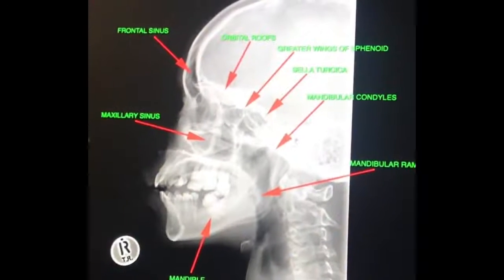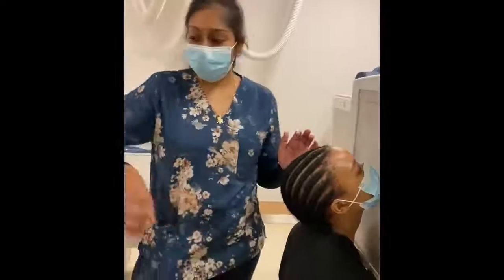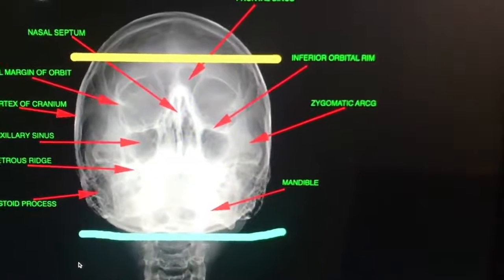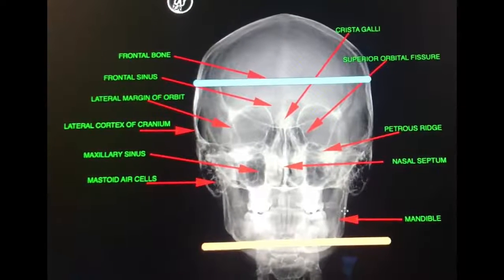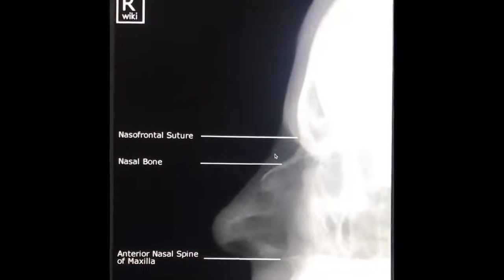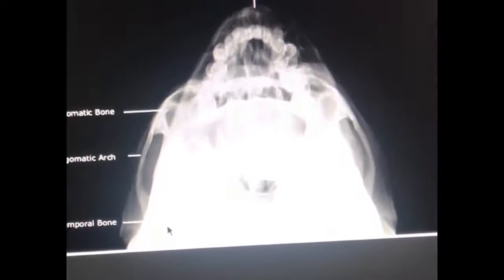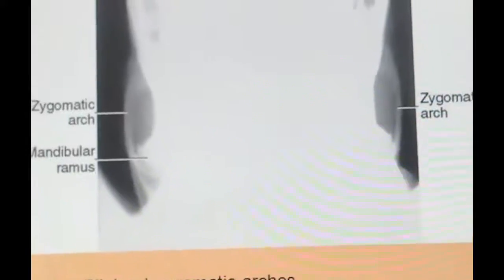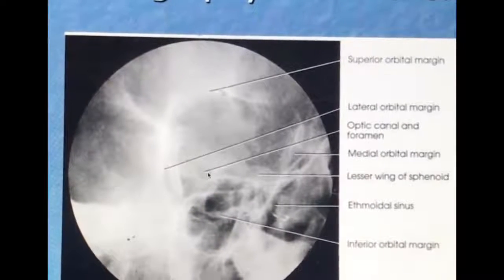Facial Bones 720p30